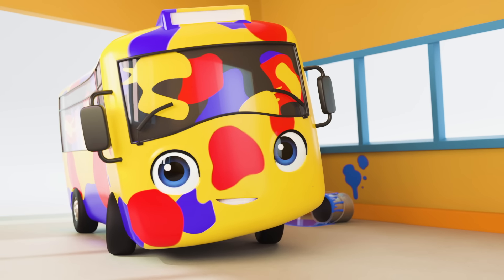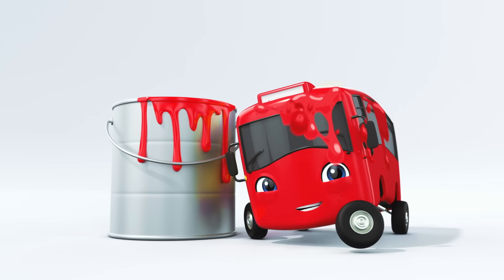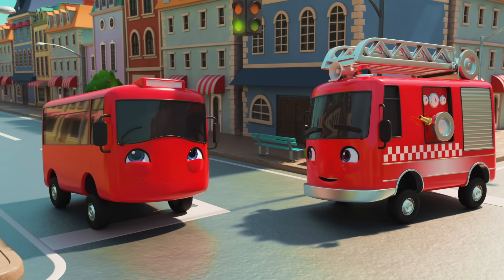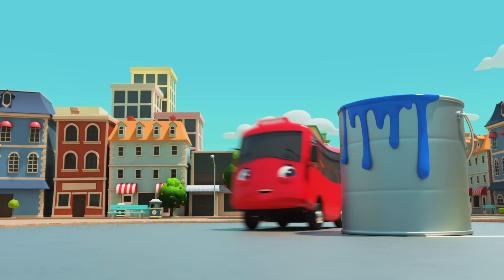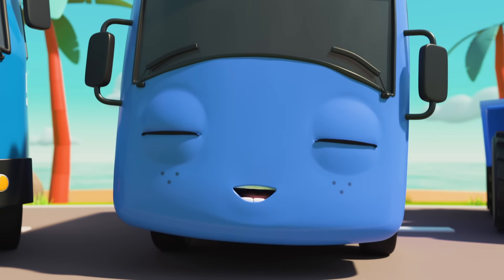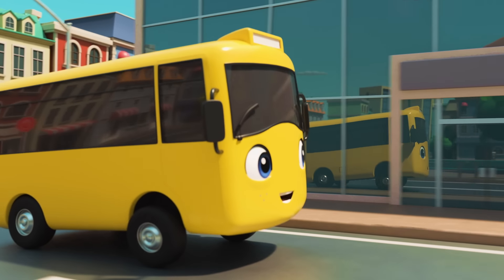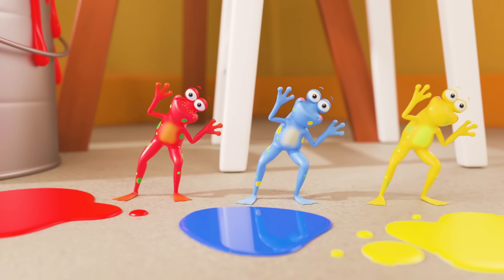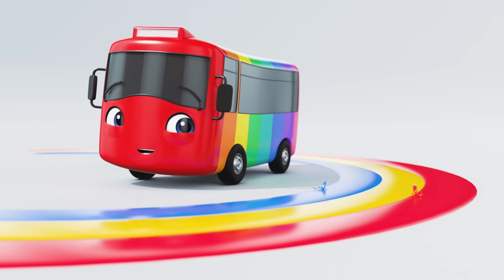Learn Colors Song | Buster Rhymes | Little Baby Bum | Baby Songs For Learning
The very best from Little Baby Bum 3 times a week!

Learn to count, write and sing with classic nursery rhymes and Baby Songs.